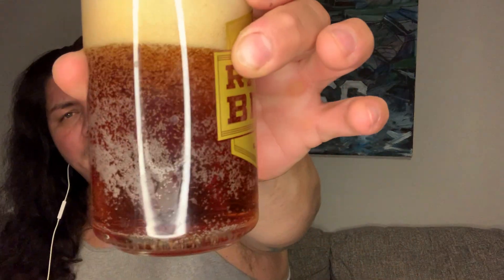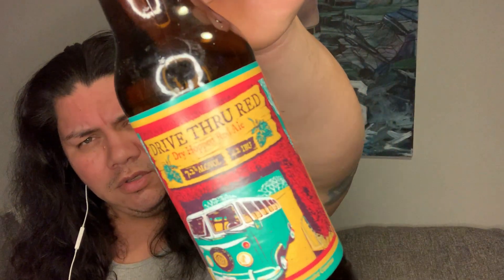Drive thru red ale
Not sure how the system works. It’s campology brewing and Joseph breu brewing. Not sure if it’s their brand or their first that stated it all. Well if you go to Trader Joe’s you can definitely find it there. This one was great my girlfriend enjoys ambers/red ales. So this we both can enjoy. It has a nice hops kick for me. Still red hue in beer has a distinguished malt profile that is very enjoyable. Takes away for just brown.  Not as much nutty. This is one to have again.